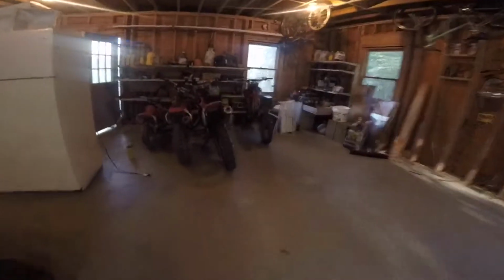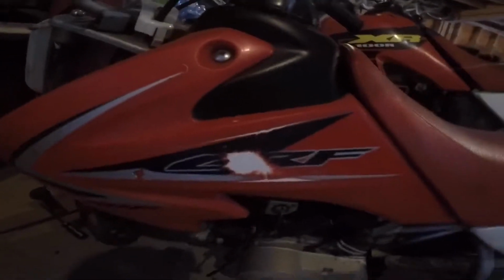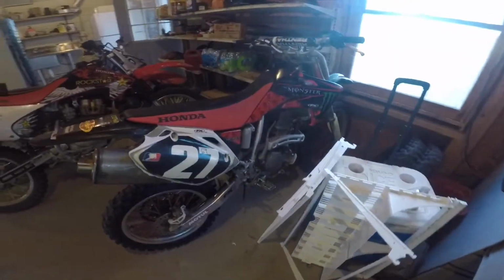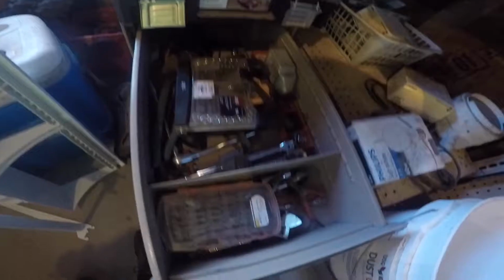Garage Tour/ GARAGE VLOG #4